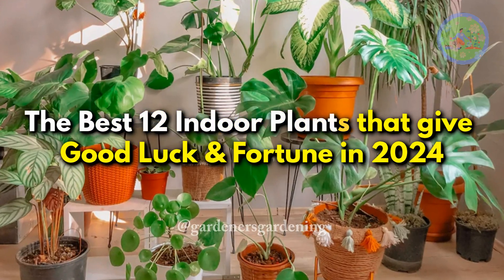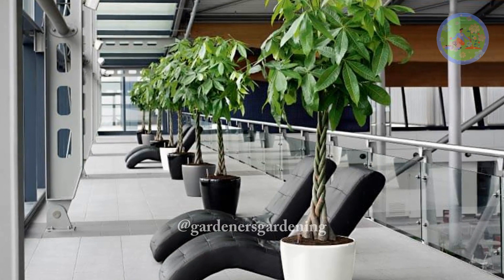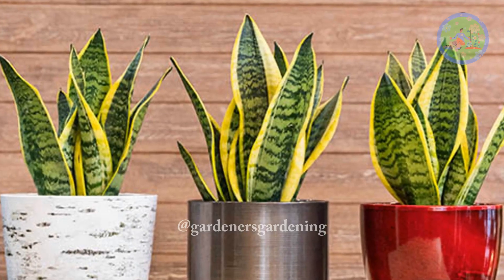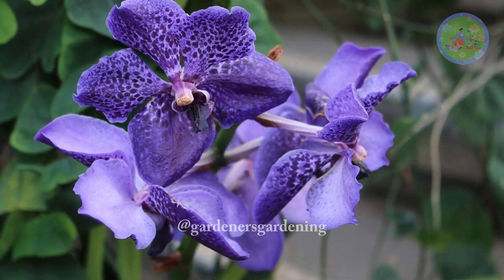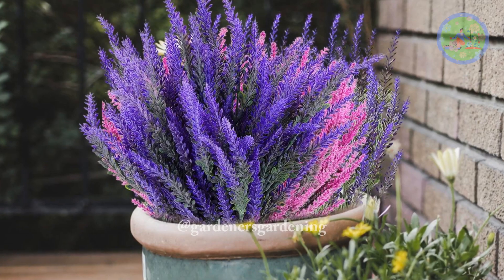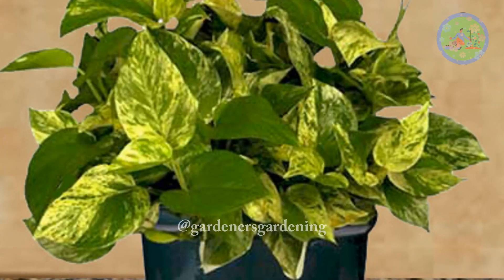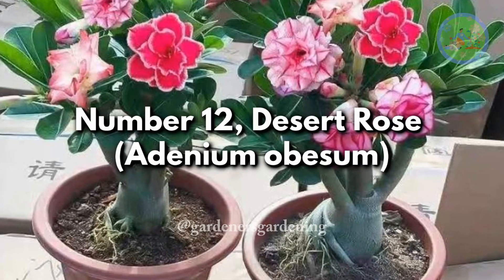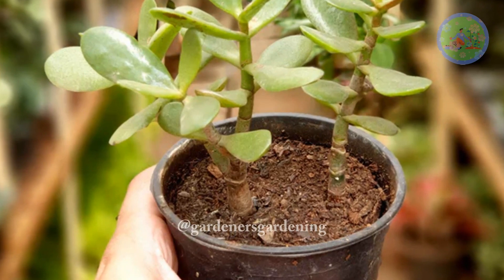The Best 12 Indoor Plants that give Good Luck & Fortune in 2024